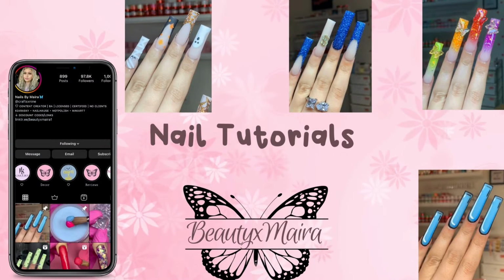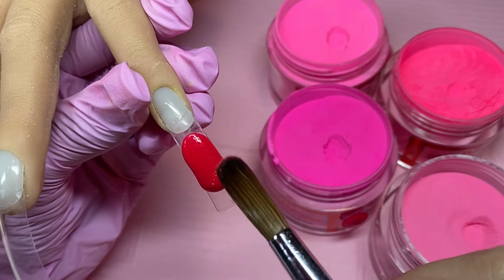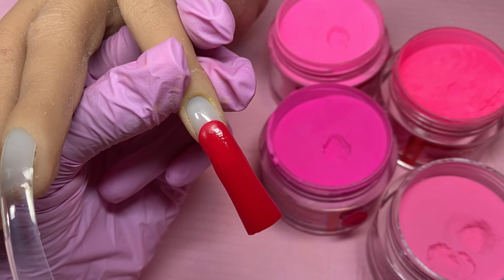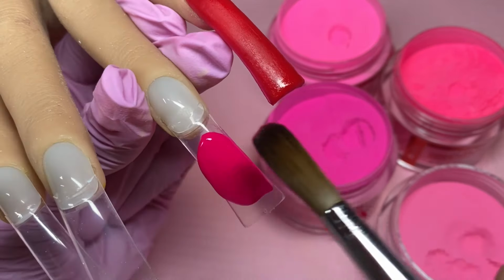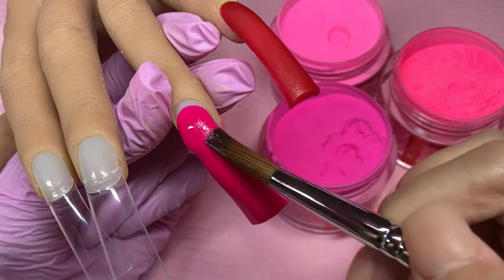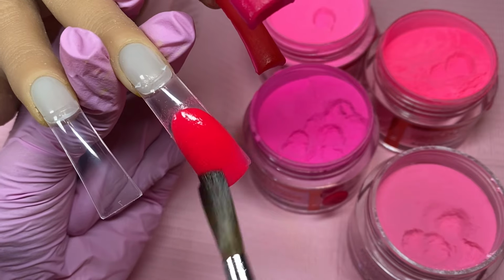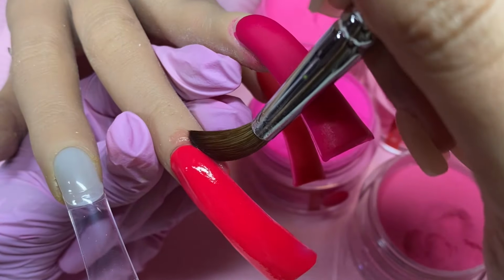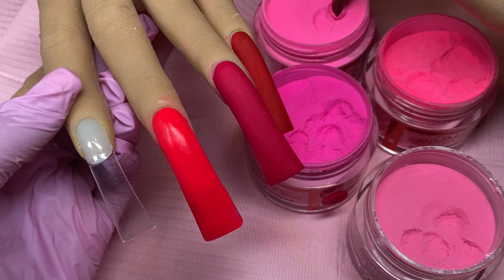ACRYLIC APPLICATION: Shades of Pink | notpolish